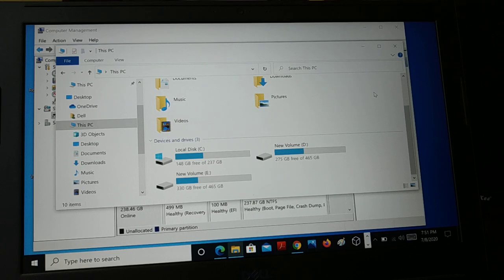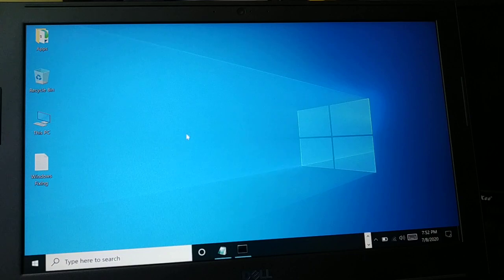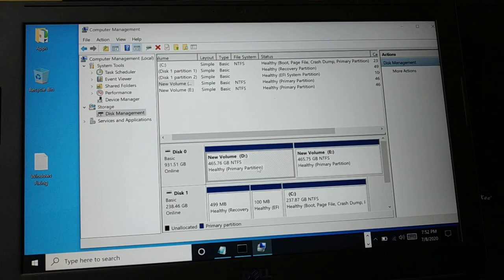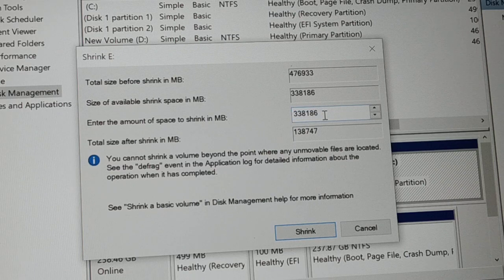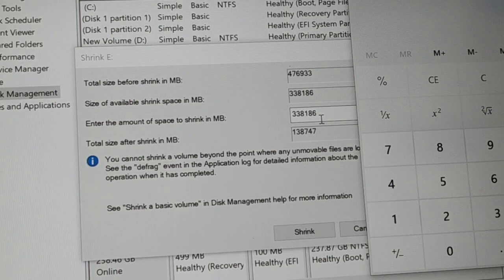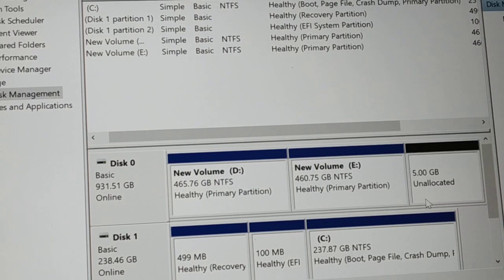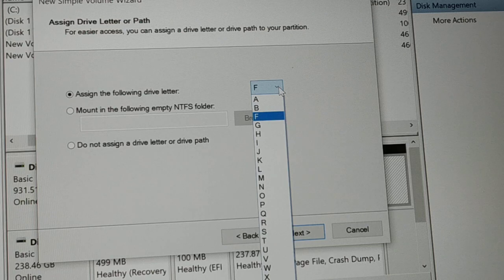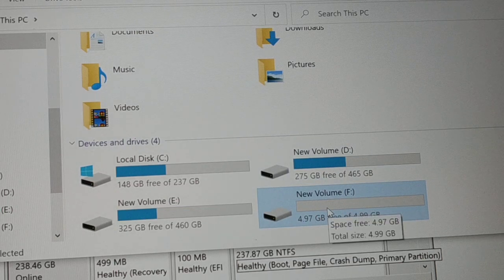how to Create New Hard Disk Partition, Format, Shrink Volume for windows 11, 10, 7, 8, From Existing